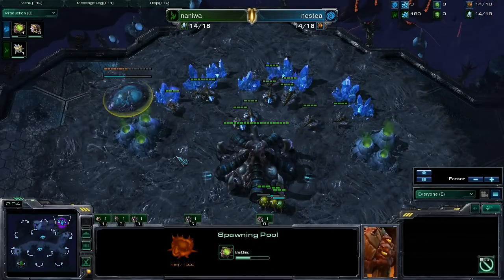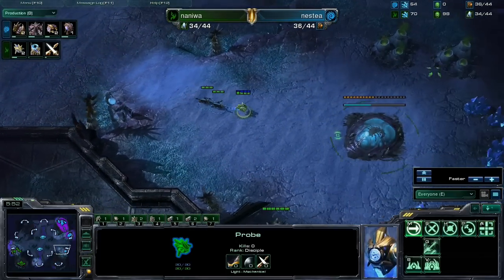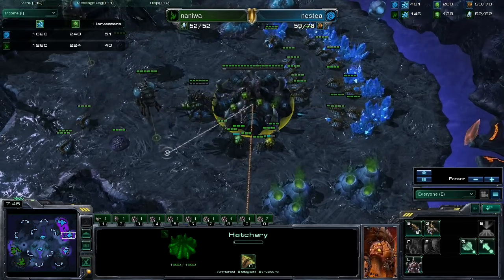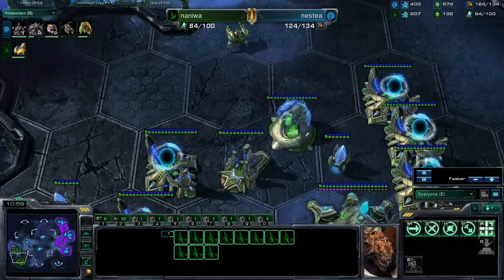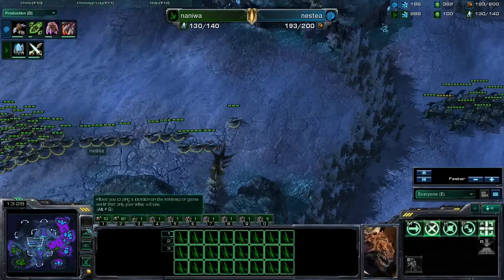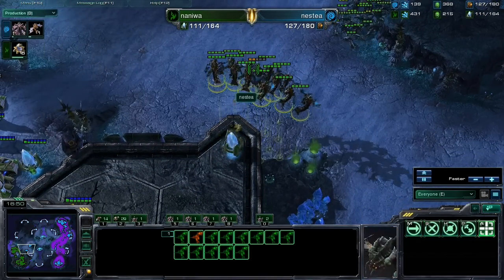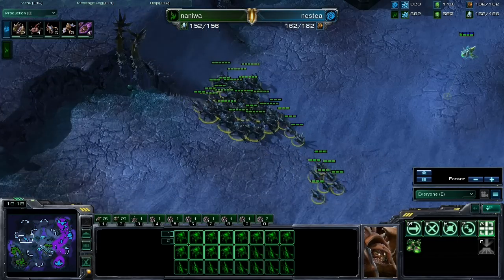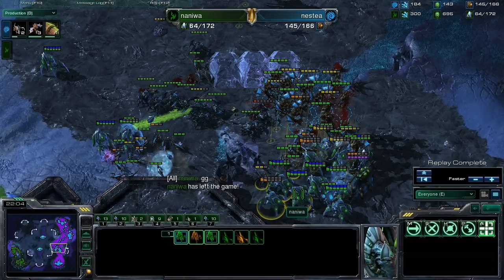Blizzcon 2011 - Naniwa V NesTea Game 1 - Starcraft 2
Hi Guys!
here's a game from the Blizzcon 2011 Starcraft 2 tournament.
it is a Zerg versus Protoss match.